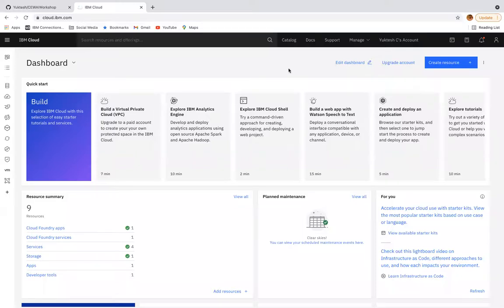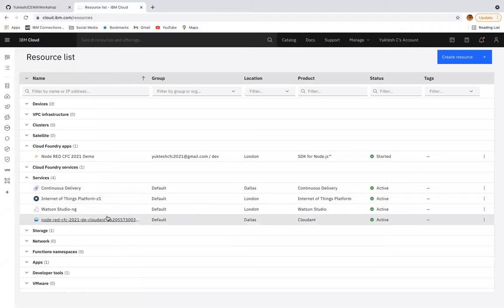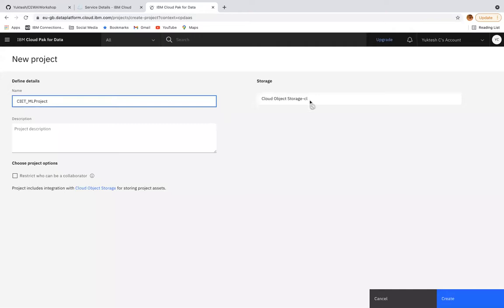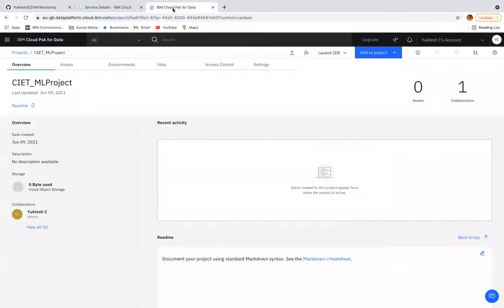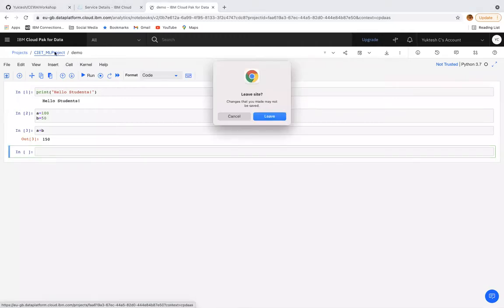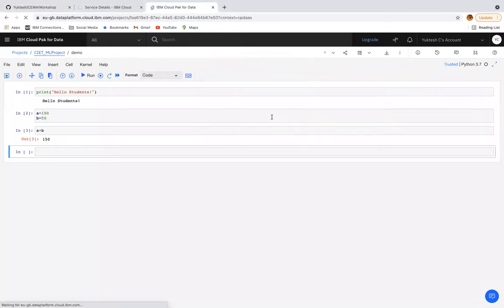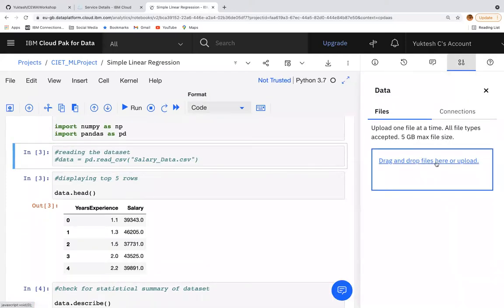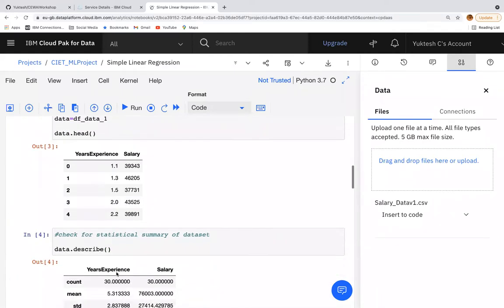Artificial Intelligence Application Development using IBM Cloud - Part - 3